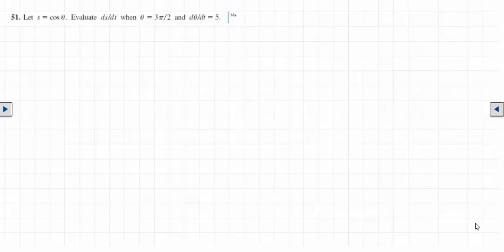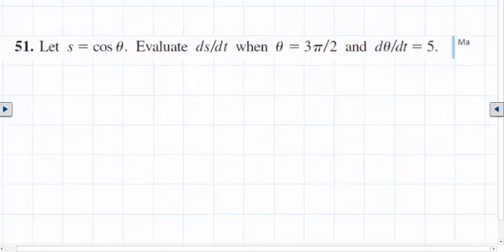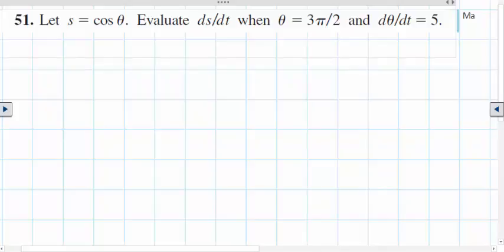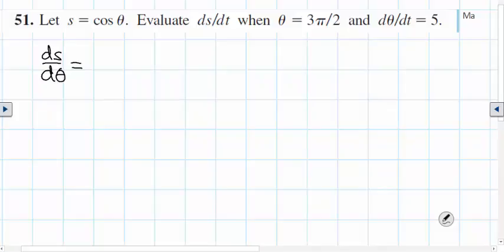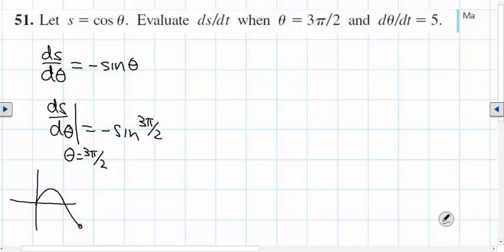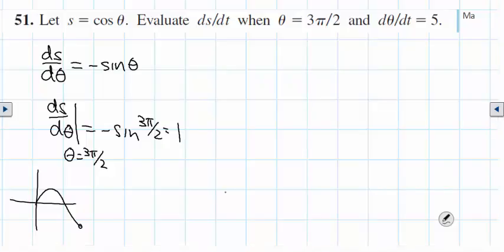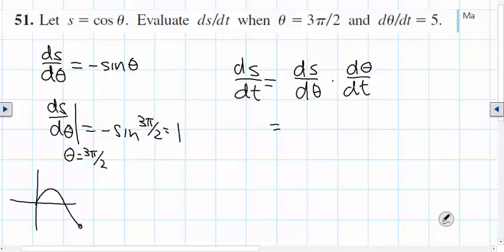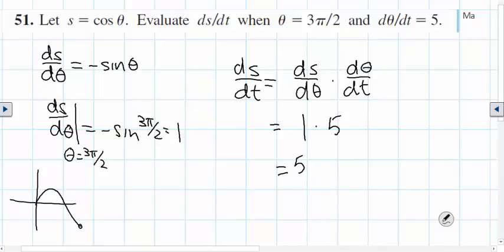fdwk3e 03 06 hw 51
Calculus: Graphical, Numerical, Algebraic. 3 ed. Section 3.6, Exercise 51